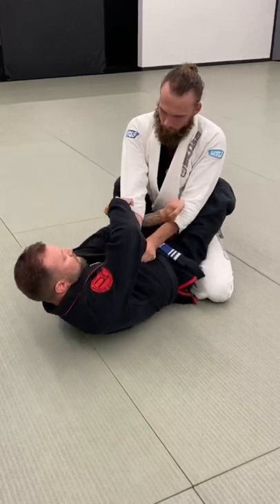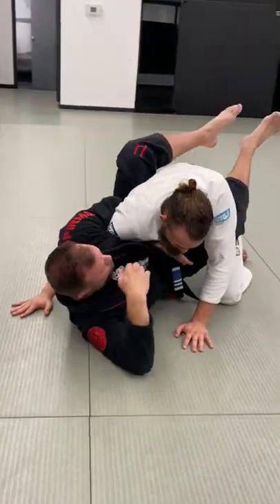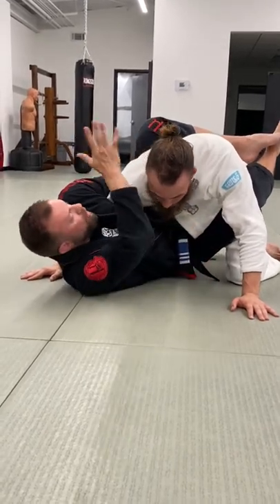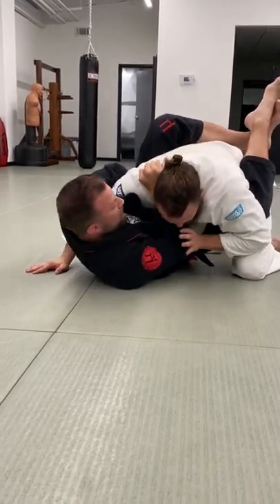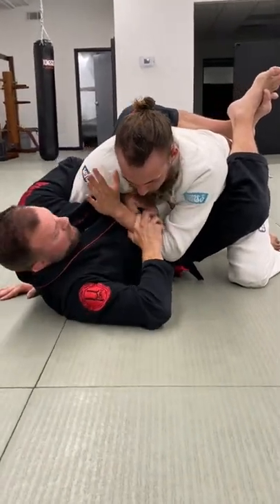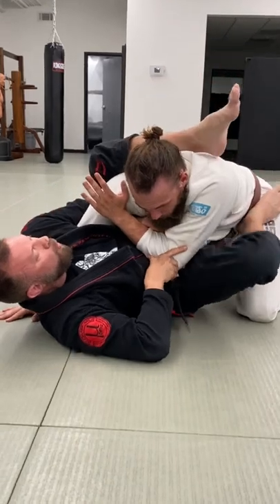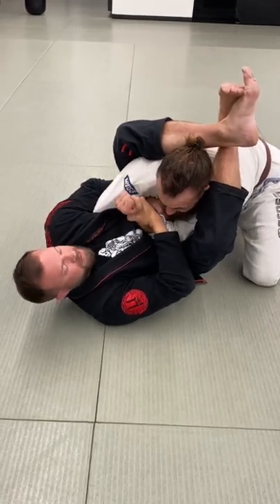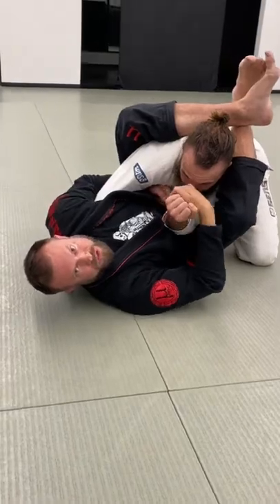Arm Wrap Closed Guard Submissions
This over hook arm wrap guard position  has been a favorite of mine for years. So many great options, from chokes to sweeps to arm locks. This sequence is a great one and the slot machine Americana at the end is a gem.